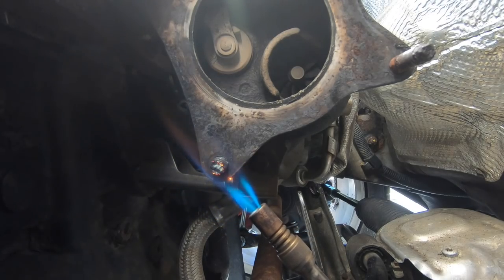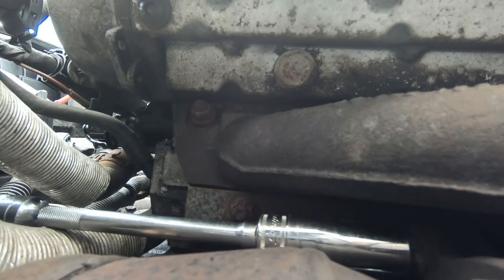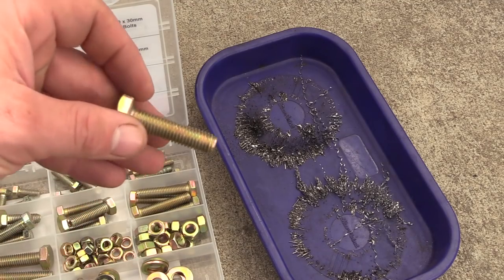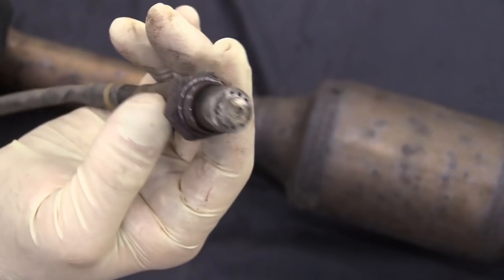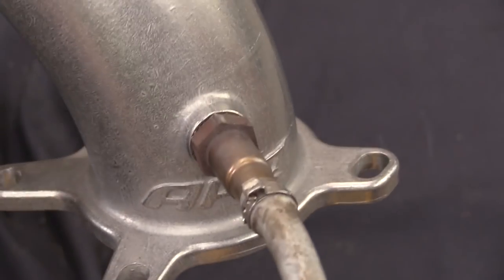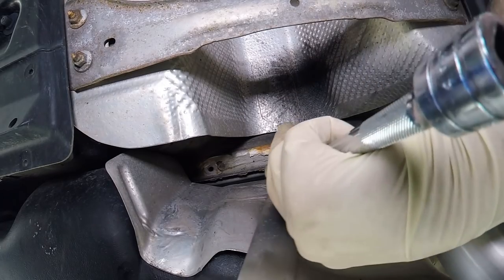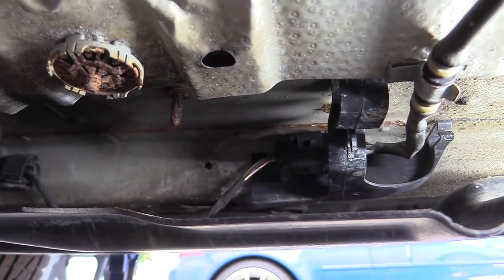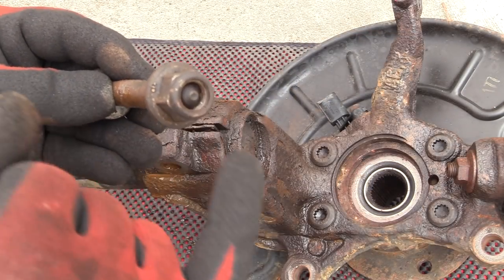Installing a Turbo Back Exhaust MK5 GTI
Today the MK5 gets a new exhaust system. We are using an APR downpipe, and AWE cat back exhaust system. The catalytic converter was coming apart, so we decided to go with a full turbo back exhaust system. I also had to drill out one of the turbo studs because it broke. This is one of the most rusted MK5 GTIs I have ever seen.

Milwaukee right angle drill ~